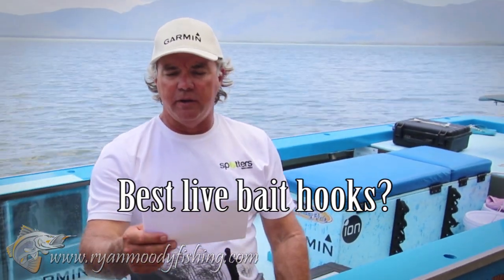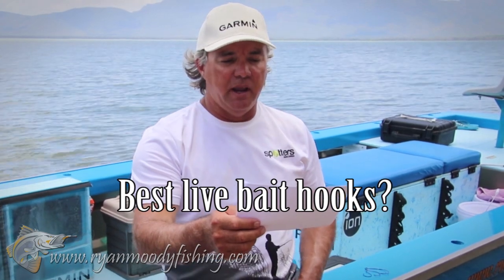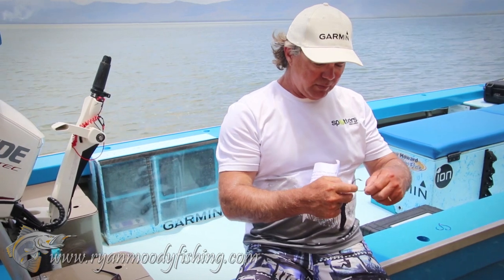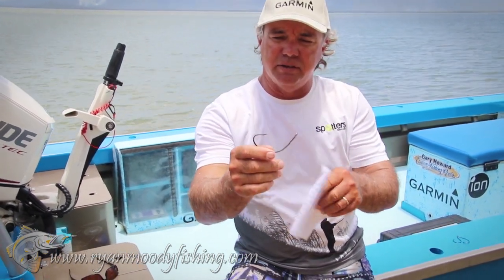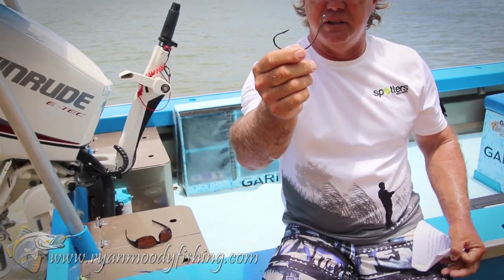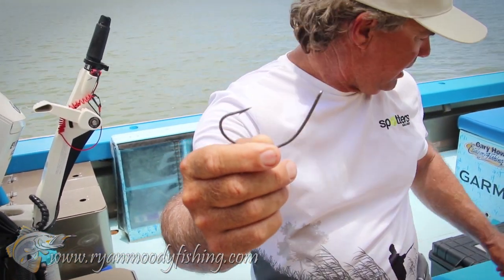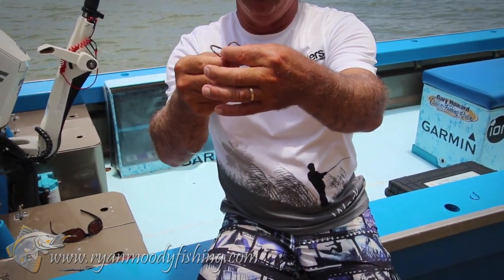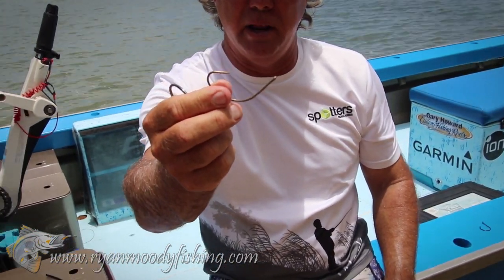Live bait hooks for barramundi | Circle hooks or Suicide hooks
Live bait hooks | Circle hooks or Suicide Hooks

The advantage of using circle hooks when live baiting is more often than not the fish is hooked in the corner of the mouth. If your intention is to release the fish, circle hooks are the best way to go.

The trick to hooking fish in the corner of the mouth, especially barra is to fish the rod in gear and let the fish inhale the bait. Don't strike at the fish as you see on TV.

Another tip is go up 1-2 hook sizes to what you usually use if using a J hook or suicide hook when live baiting with circle hooks.

For all my live baiting I use the Eagle Claw Kahle, sizes between 5.0 and 8.0 depending on the size of fish I am targeting.
For tips on how to rig your live bait, check out the following video. If you hook it through the back it will spin in the current.

EXCLUSIVE FISHING TIPS AND RESOURCES!
▶︎ CATCH MORE FISH ON YOUR SOUNDER [INTRODUCTORY PRICE] 🐟

FOLLOW OUR ADVENTURE!